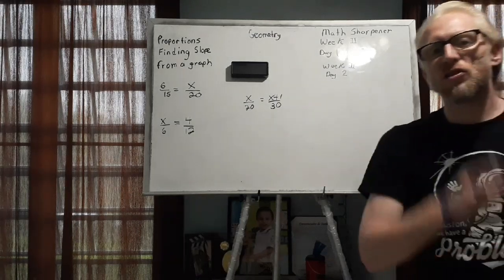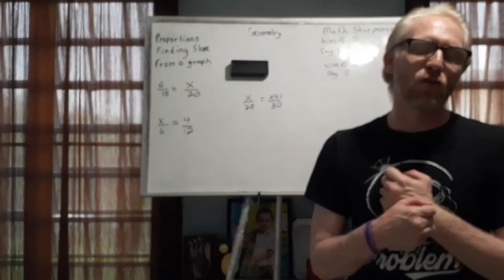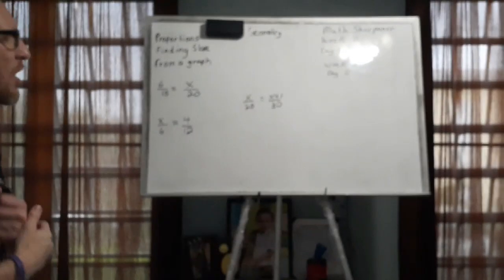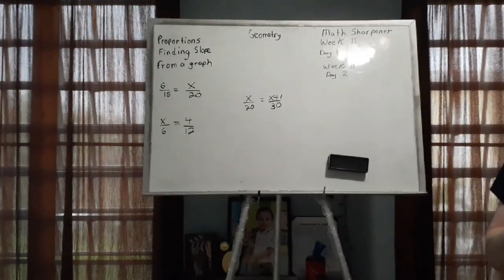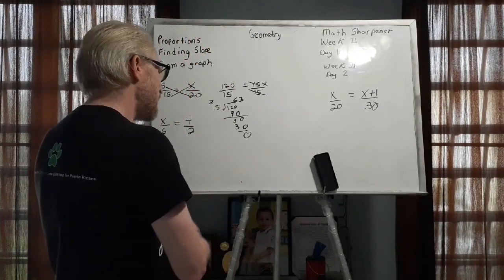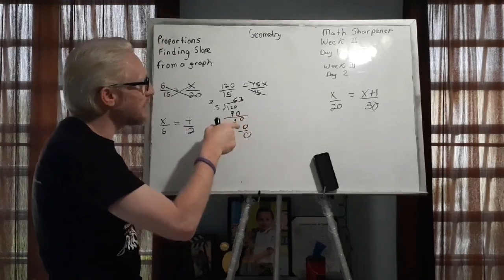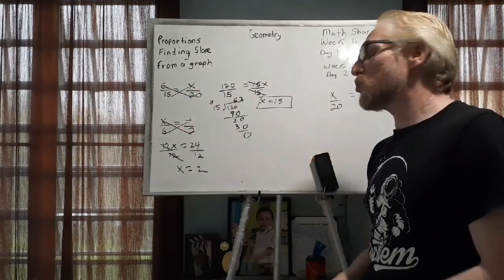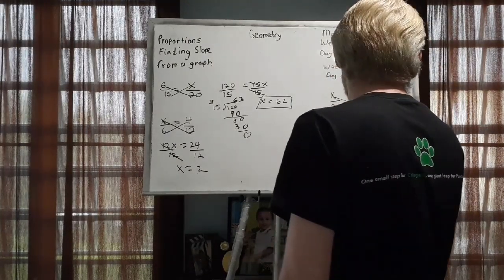Geometry Summer Course class #2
In this video I will continue to review basic Algebra concepts, more soecifically proportions and determening slopes from a graph. At the end if this video students will be directed to answer Week 2 Day 1 & 2 of their sharpener